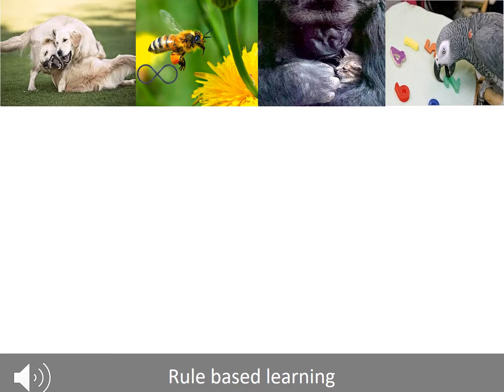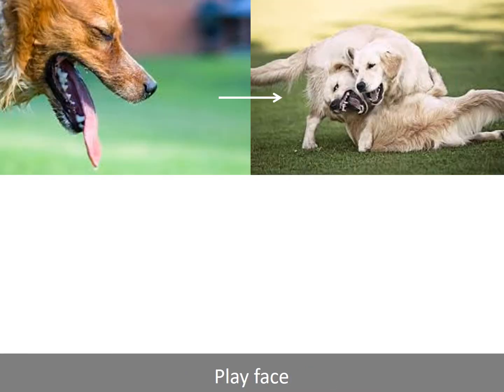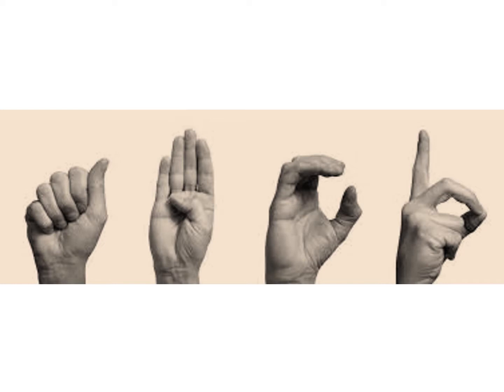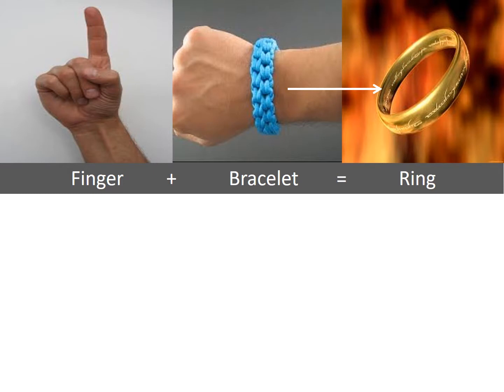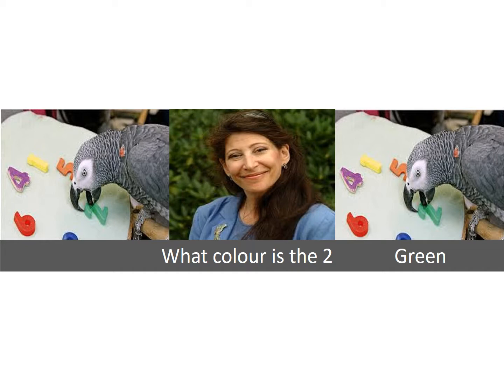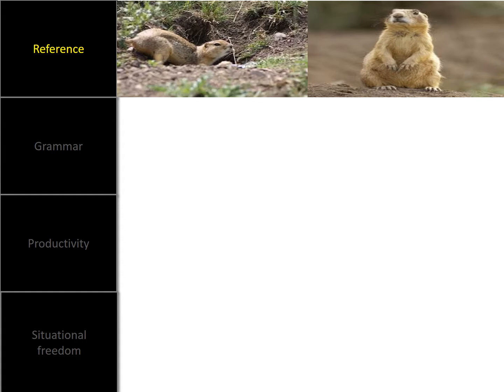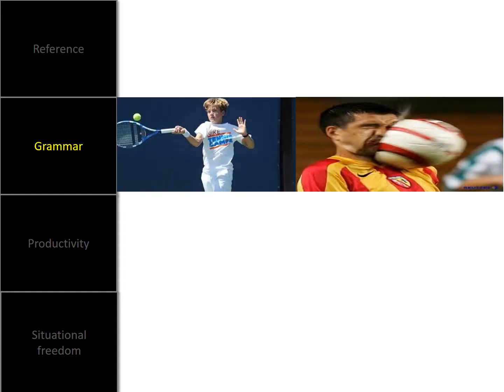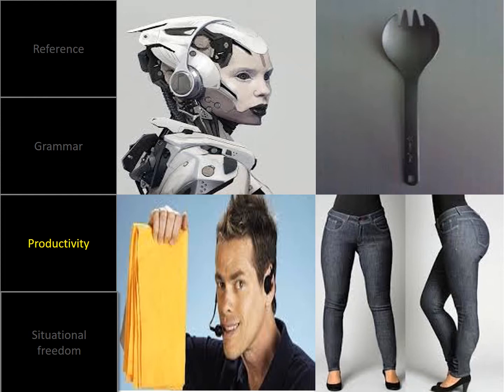Rule based learning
This presentation demonstrates how human language can facilitate development.  In particular, language enables humans to learn a skill without experiencing or observing this skill--using a principle called rule-based learning. Yet, the presentation also highlights the limitations of rule-based learning and the benefits of experience.